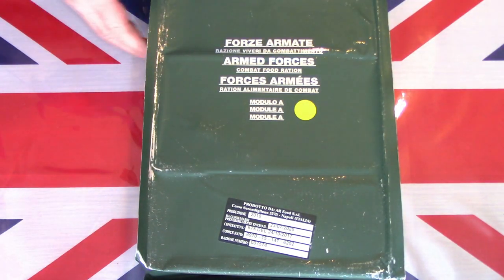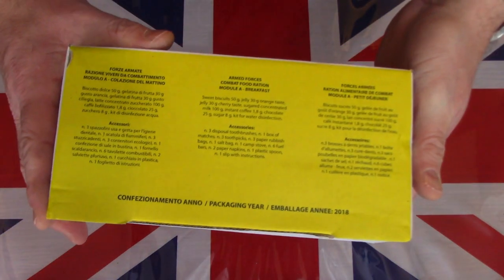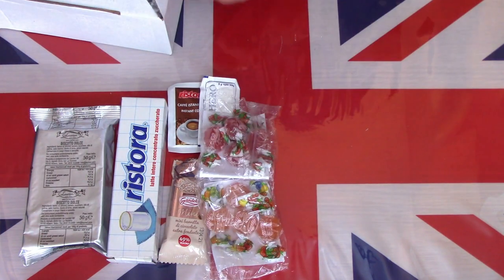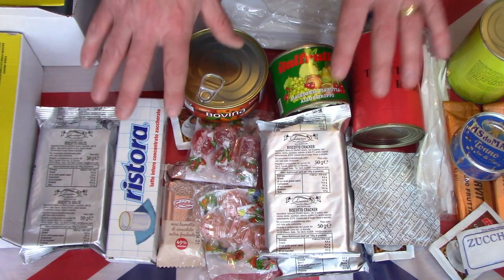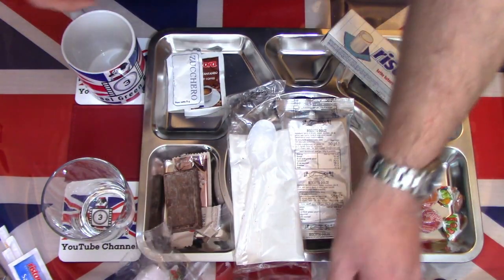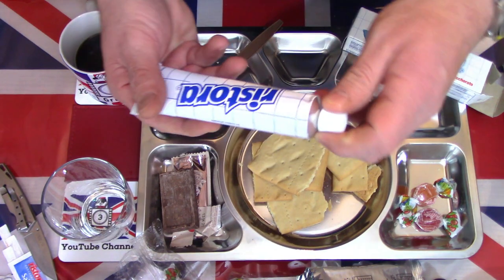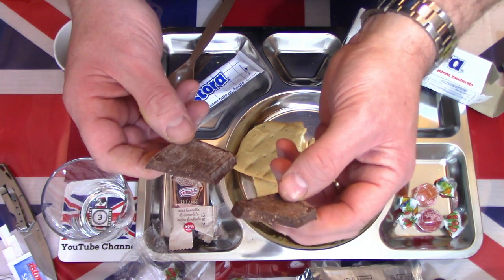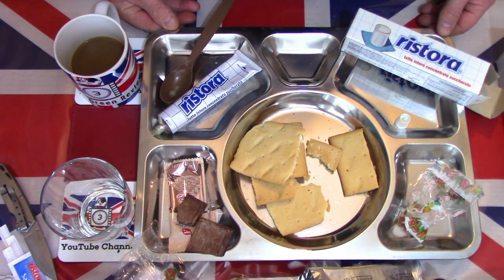*MUST SEE* ITALIAN ARMED FORCES RARE "MODULE A" 24H RATION PART 1- CONTENTS & BREAKFAST REVIEW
Join me while I explore this rare and hard to find "Yellow Module A", 24 hour ration, from the Italian Armed Forces. This particular menu is very difficult to find and has only been reviewed once or twice. Watch, as I explore its contents and try the Breakfast meal from this great find. Will it be worth the hunt? What will I find?. Have I wasted all my time and effort looking for the elusive "yellow module". I hope not?